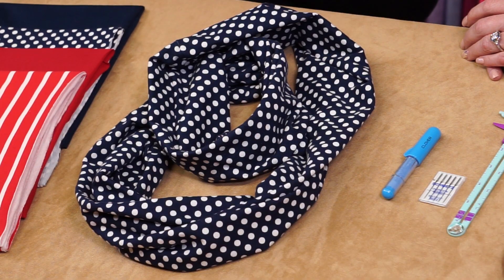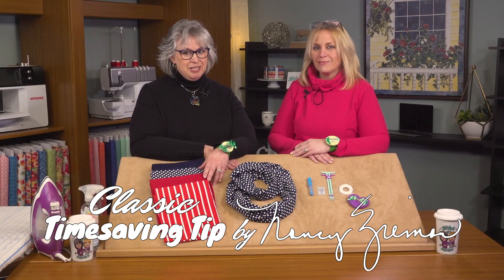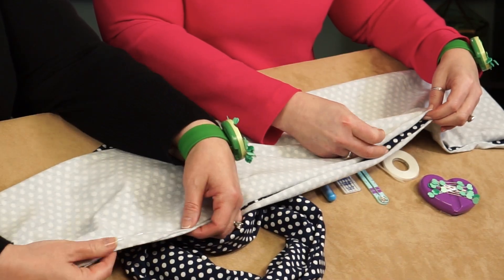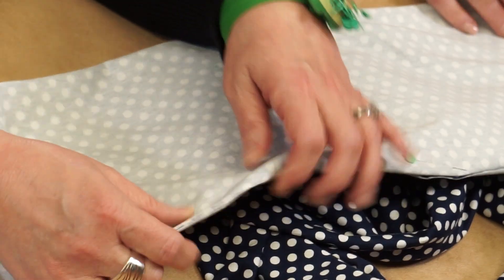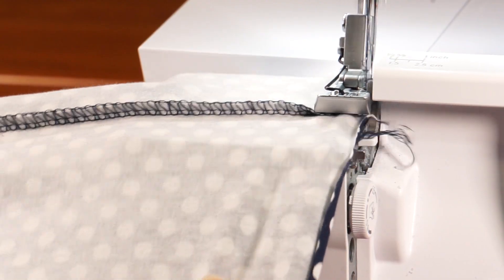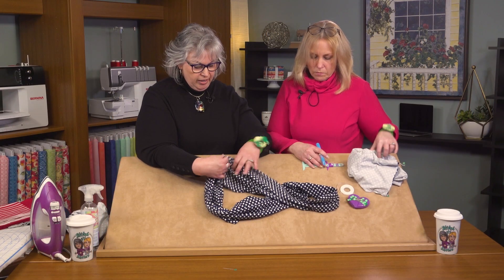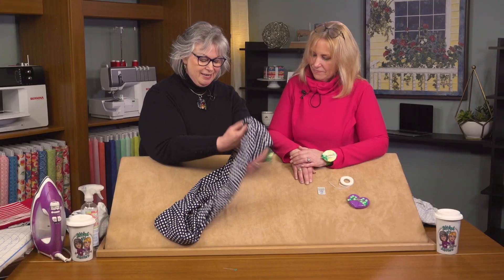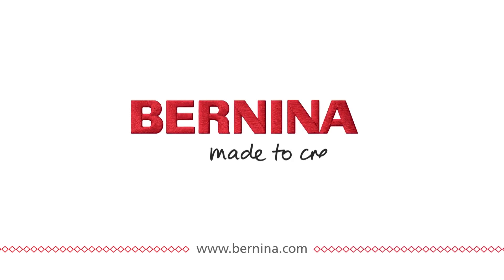Stitch it! Sisters Twist it! Loop Scarf Sewing Tutorial Video S!S 209 by Nancy Zieman Productions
Watch the NEW! Stitch it! Sisters Program 209: Twist it! Loop Scarf Sewing Tutorial Video and purchase Twist it! Loop Scarf Sewing Project Bundle Boxes at ShopNZP.com!

Join Deanna Springer and Dana Casey from Team Nancy Zieman Productions for a fun sewing adventure as they stitch our Twist it! Loop Scarf completely on a Serger Overlock Machine! Watch the Stitch it! Sisters as they share step-by-step sewing tutorials – featuring Nancy Zieman's Classic Timesaving Sewing Techniques.

Our NEW! Twist it! Loop Scarf is a great beginning sewing project! Learn how to sew with knit fabrics while making a circle scarf in 30 just minutes!

Learn how to make a quick and easy loop fashion scarf with our easy step-by-step directions featuring the bernette 64 AIRLOCK Serger Overlock Machine!

NEW! Twist it! Loop Scarf sewing project is stitched completely with a serger!

Twist it! Loop Scarf Approx. Finished Size: 8" W x 29" L.

NEW! Twist it! Loop Scarf Sewing Project Bundle Boxes feature coordinating Stretch Jersey Knit Fabrics by Riley Blake Designs, along with our exclusive Twist it! Loop Scarf Sewing Pattern with step-by-step instructions with color illustrations and photos – everything you'll need to make a Twist it! Loop Scarf on a Serger Overlock Machine! Now available is four limited edition color palettes at ShopNZP.com!

Visit ShopNZP.com for our latest timesaving sewing tools, beginner sewing projects, sewing patterns, quilting supplies, fabrics and Stitch it! Sisters Bundle Boxes! ShopNZP.com!

Visit The Nancy Zieman Productions Blog and view over 270 FREE online sewing, quilting, and machine embroidery tutorials. Plus, Team Nancy Zieman shares their top sewing, quilting, and machine embroidery tips and techniques, as well as easy-to-follow project instructions. Share in the fun and discover the absolute easiest ways to sew